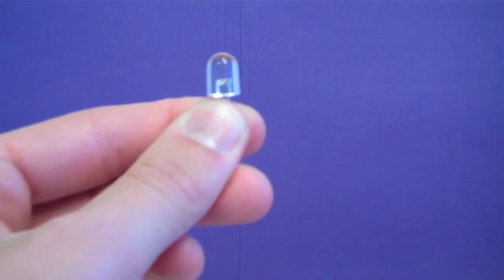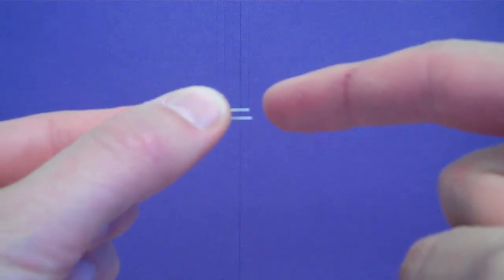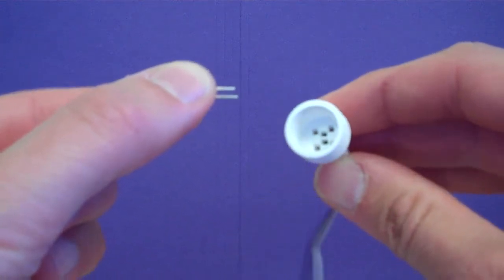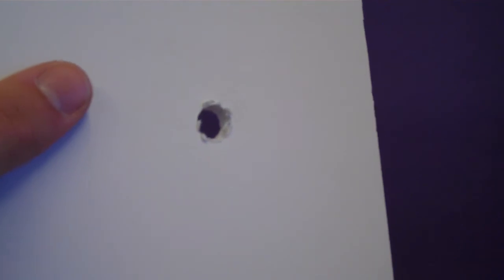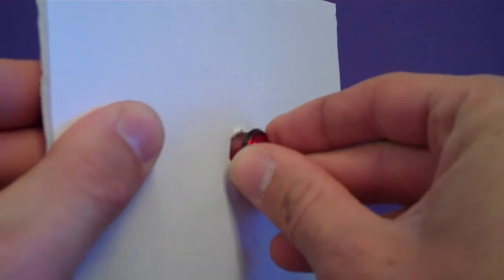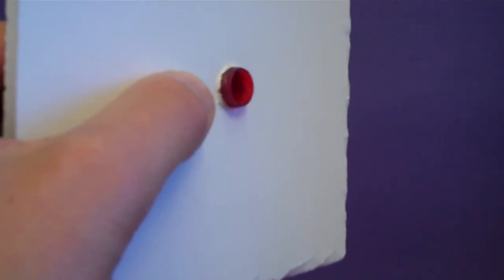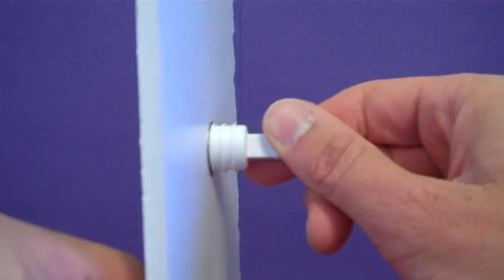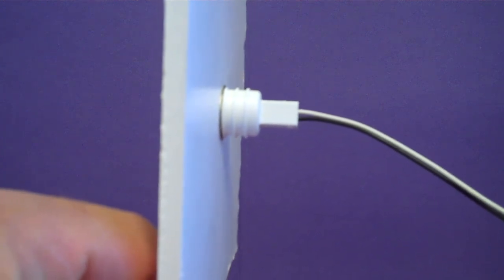Panel Mounting a 10mm LED with CNX 460 Connector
Learn how to panel mount a 10mm LED with VCC's CNX 460 socket.